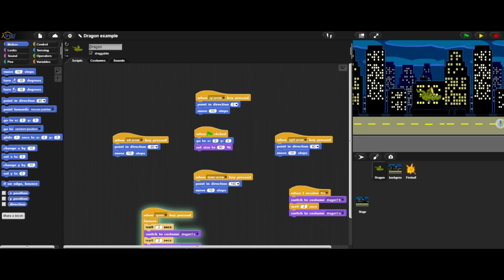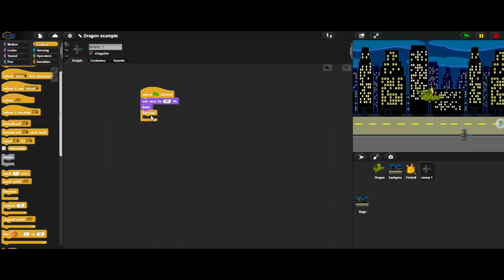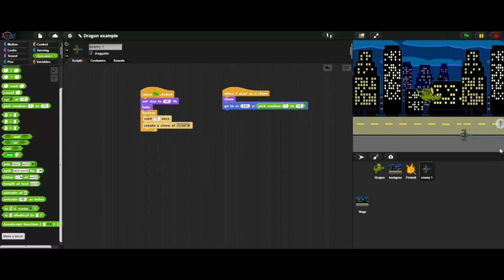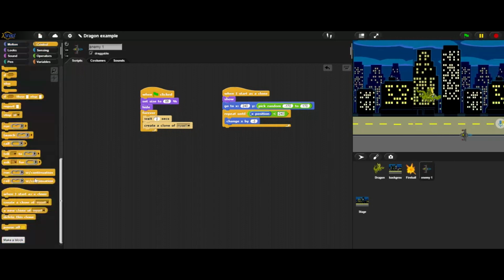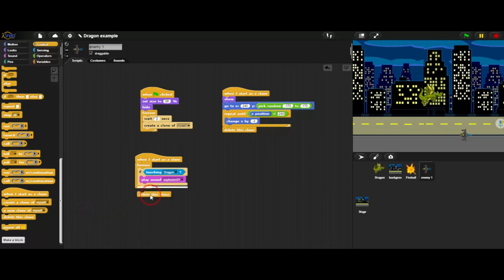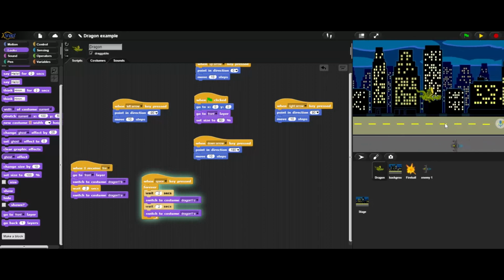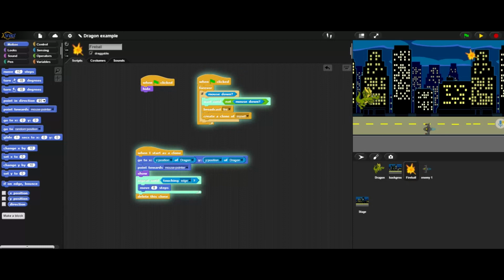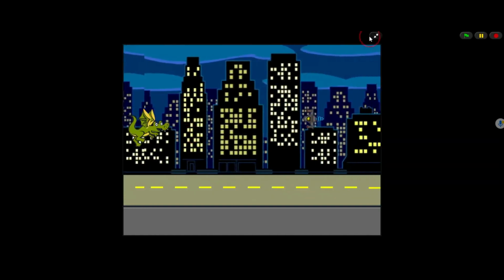Introduction to Video Game Coding (How to Add an Enemy and Projectile Mechanics)